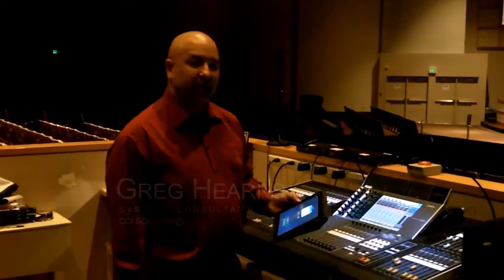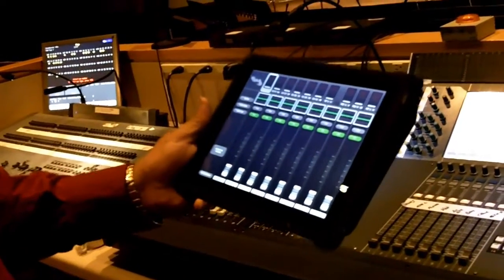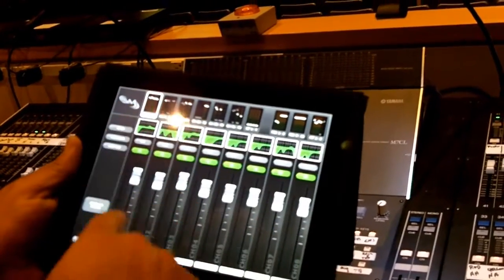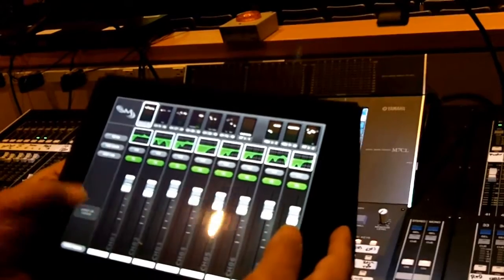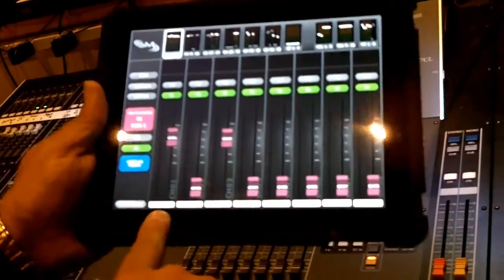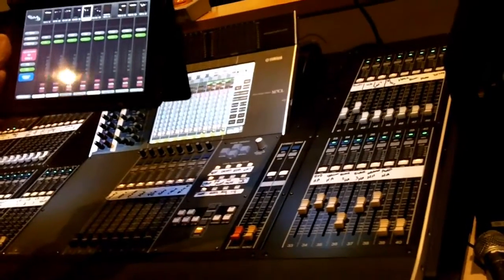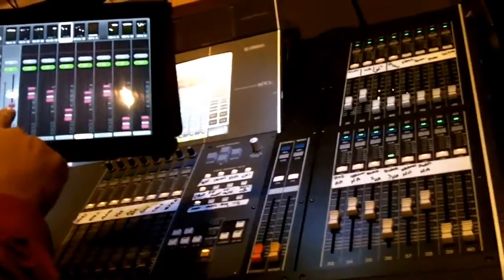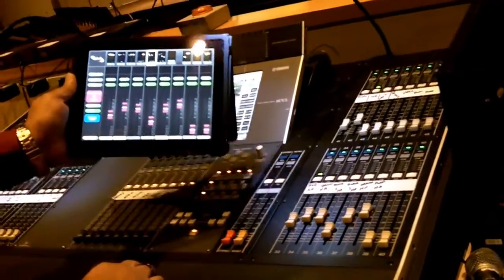Apple iPad & Yamaha StageMix software controlling Yamaha M7CL Digital Console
Greg Hearns, head engineer at Church for All Nations in Tacoma WA gives a brief demo of the Apple iPad running the new Yamaha StageMix software. This breakthrough in technology allows you to control the Yamaha M7CL digital mixing console from the iPad, how cool is that. Not only is Greg the head engineer for the church, he's a senior systems consultant for CCI Solutions. Greg worked on the original design and installation of the sound system at Church for All Nations several years ago. Recently the church upgraded their analog mixing console to the Yamaha M7CL-48. The upgrade also included the Apple iPad running the Yamaha StageMix software, a Mac Pro computer and a Pro Tools recording system. "The iPad StageMix combo is great" said Greg, he loves being able to adjust monitor mixes from the stage during sound checks for all the churches services and functions.

Once again, "How Cool is That"!